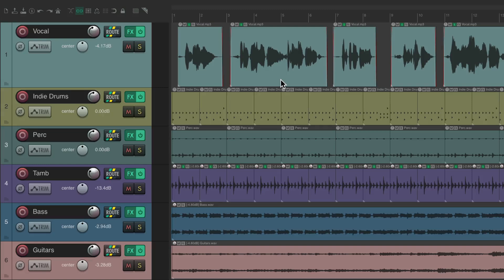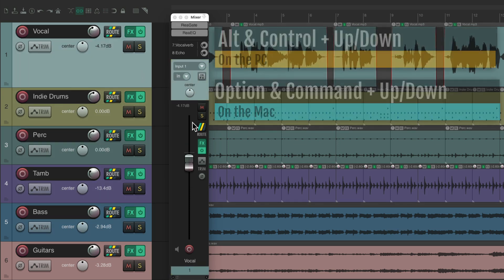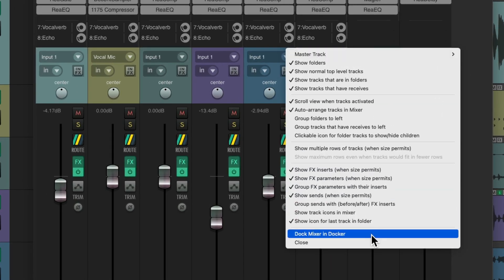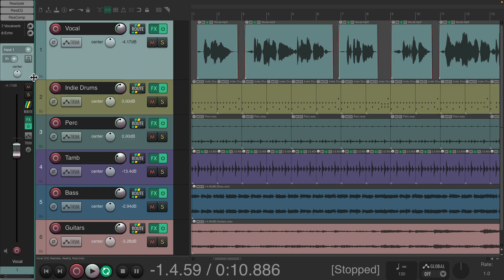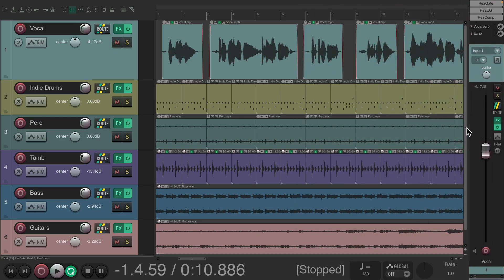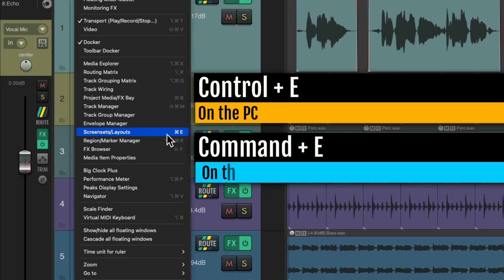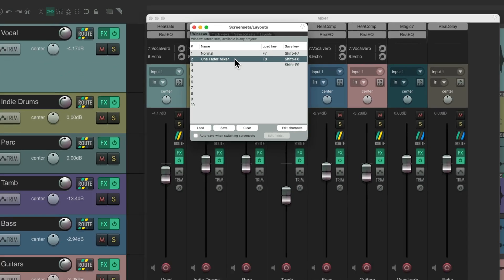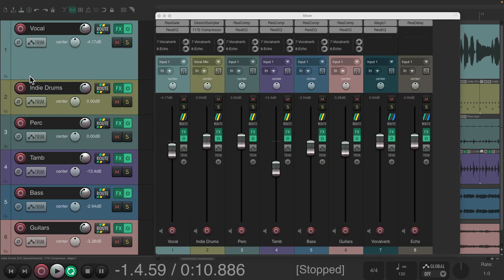The One Fader Layout in REAPER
Get EASY Mixing in REAPER with ONE Simple Fader Layout Trick | The One Fader Layout in REAPER

Description : Get EASY Mixing in REAPER with ONE Simple Fader Layout Trick | The One Fader Layout in REAPER

 🎛️ Unlock the Power of the One Fader Layout in REAPER! 🎚️
Are you looking to simplify your REAPER workflow and take control of your mix with just ONE FADER? In this video, we dive deep into the One Fader Layout in REAPER – a minimalist yet powerful setup that helps you stay focused and mix more intuitively.

✅ What You’ll Learn in This Video:

What is the One Fader Layout in REAPER

How to set it up step-by-step

Why it boosts your productivity and mix clarity

Tips and tricks to get the most out of this layout

Ideal use cases for music producers, mixers, and live performers

Whether you're a beginner or a seasoned REAPER user, this layout can transform how you approach your DAW!

🎧 Recommended Scripts & Themes: [Add any links if applicable]

Let us know how you're using the One Fader Layout in your projects!